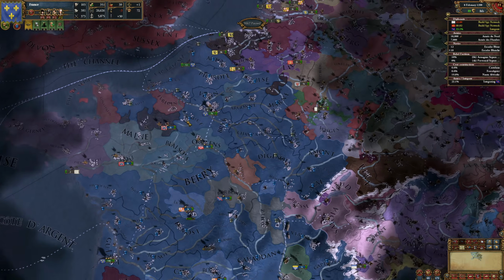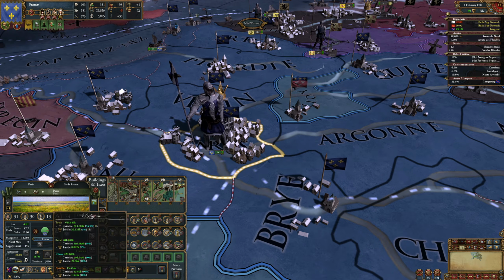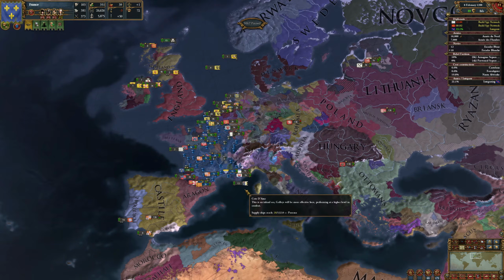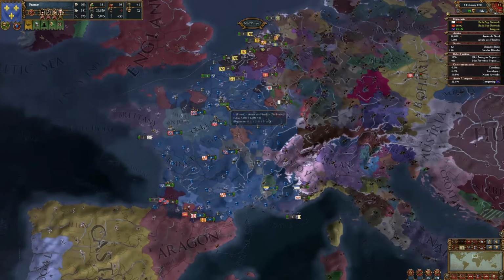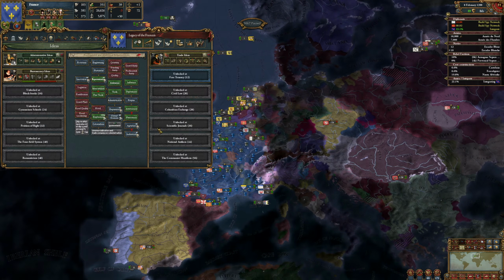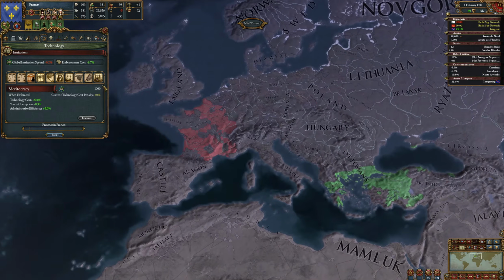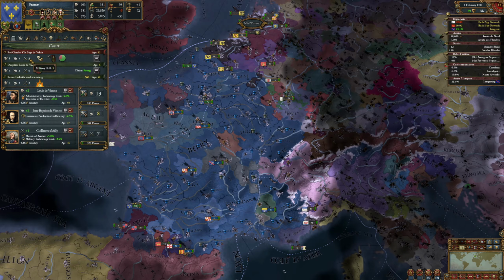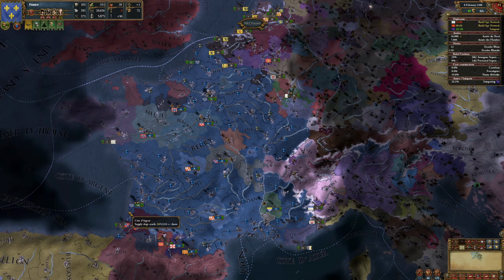What is MEIOU and Taxes? EU4 Mod Overview